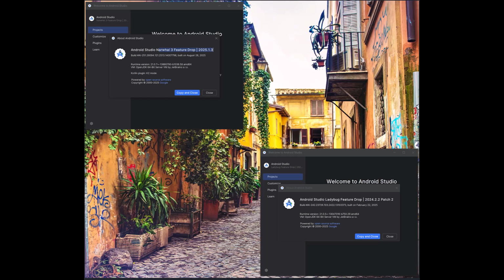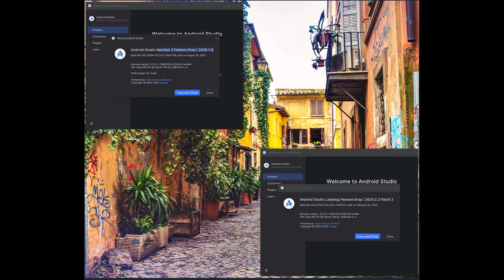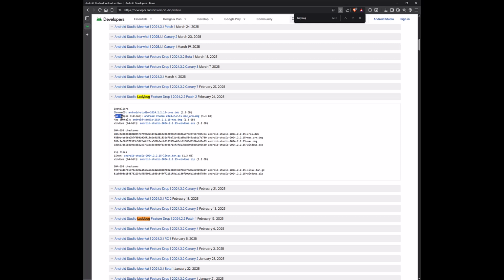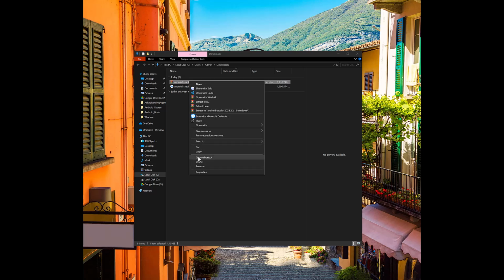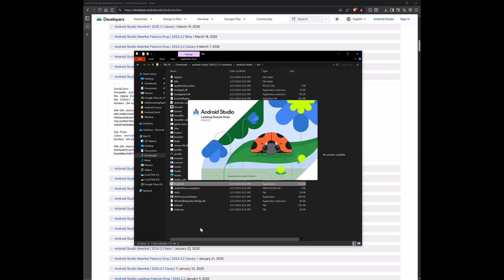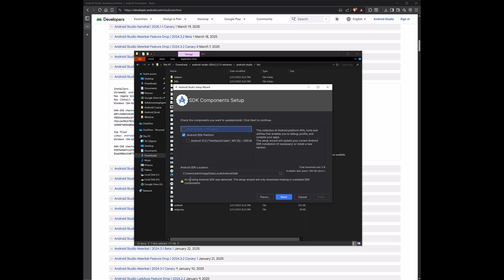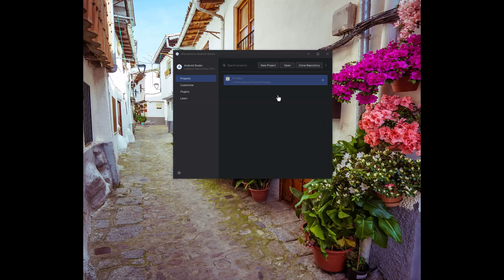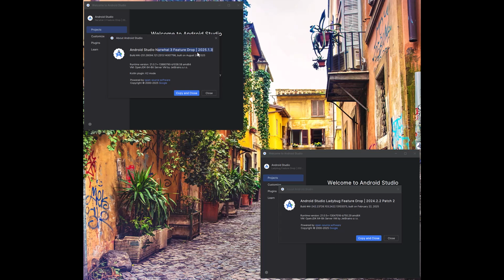Download and Run a Second Copy of Android Studio using the ZIP Archive